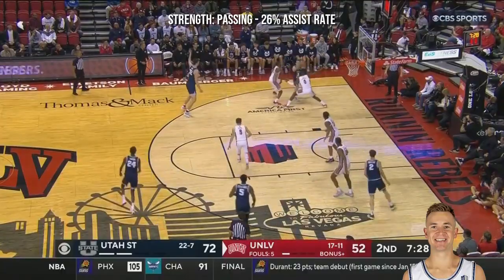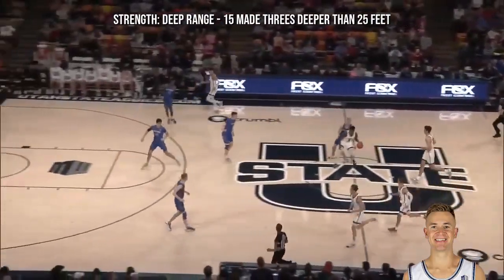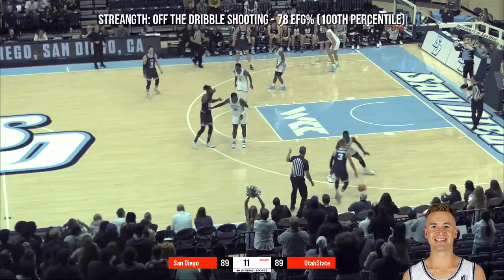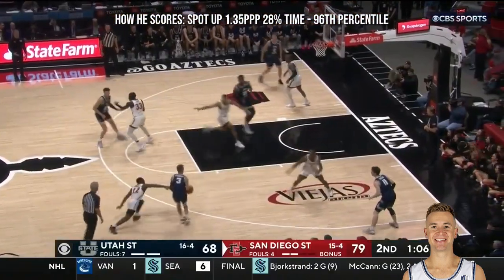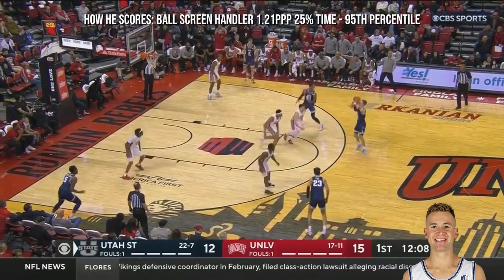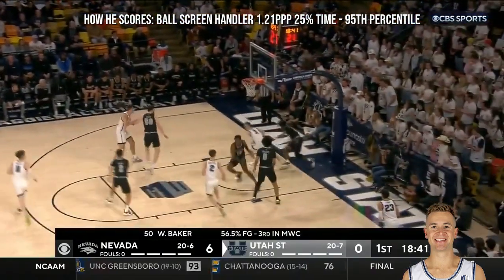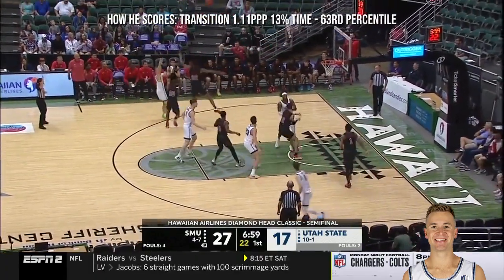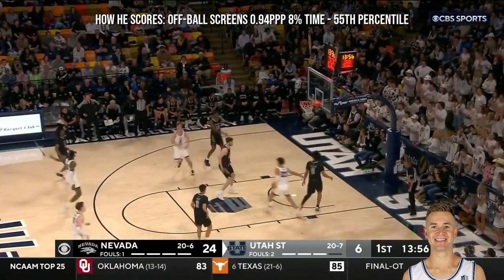Steven Ashworth - Secondary ball handler - Utah State - 2022-23 Transfer Portal Highlights